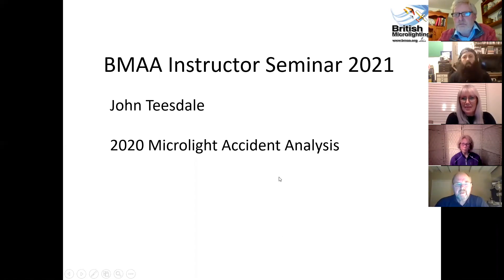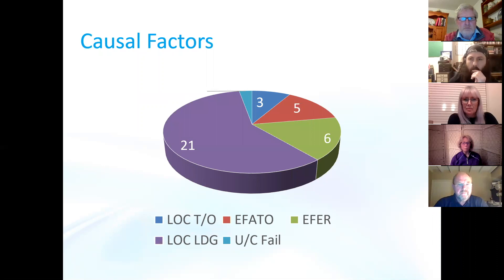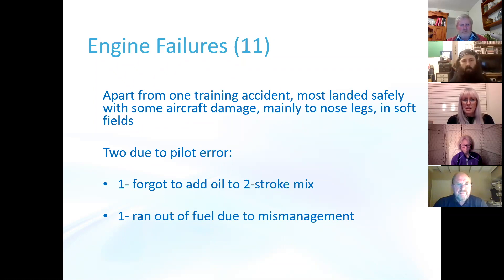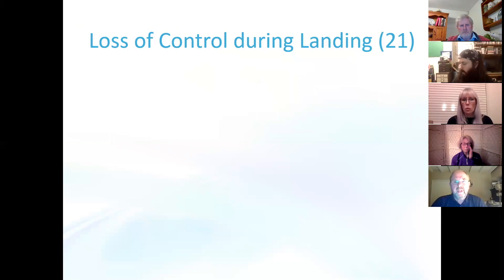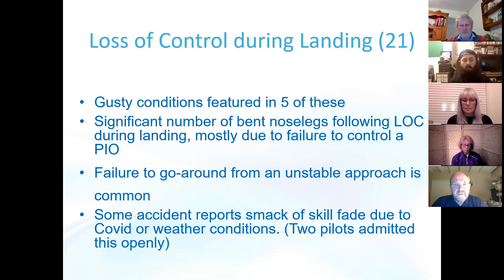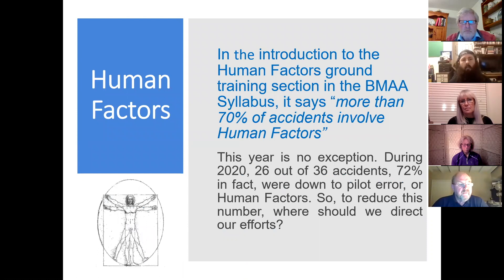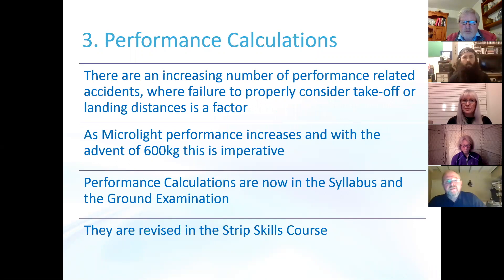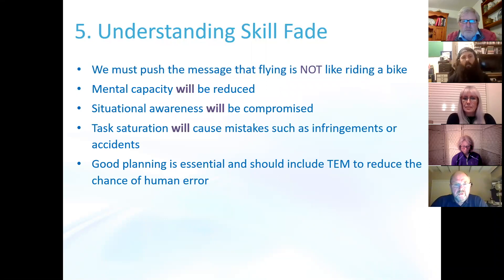BMAA Safety Analysis March 2021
BMAA held a seminar for instructors on Monday 22 March via Zoom. This is the safety analysis from John Teesdale.

John refers to keeping current - this talk is aimed at instructors who have been allowed to keep up currency during lockdown.